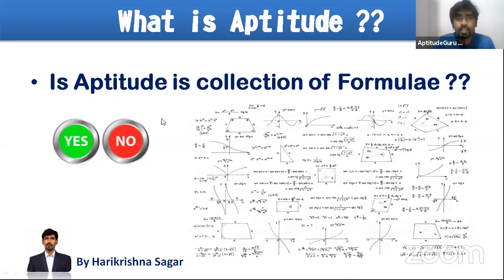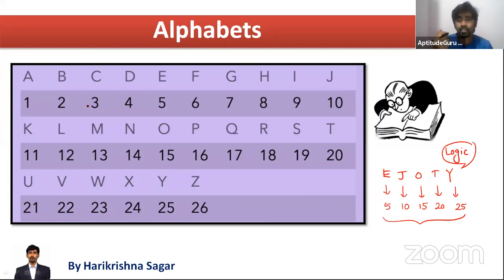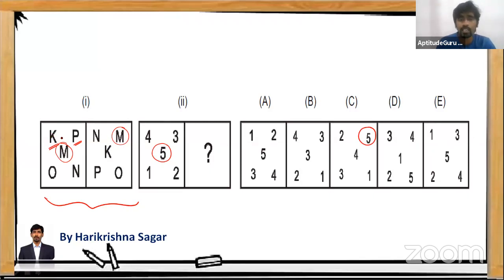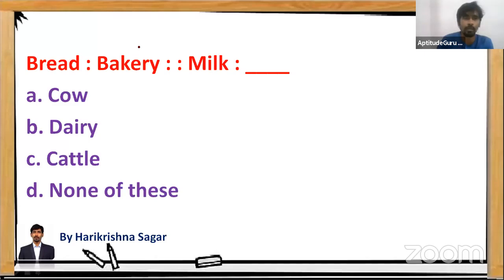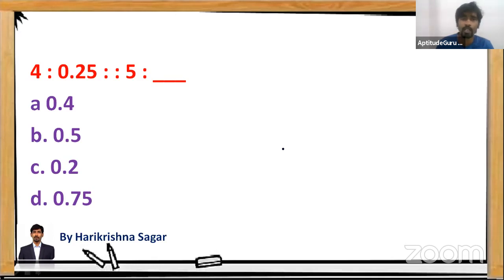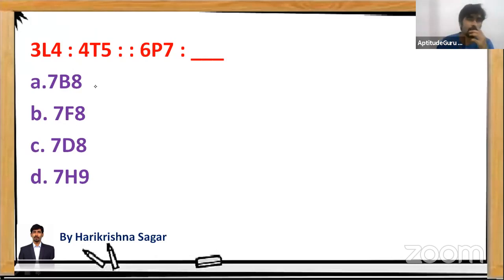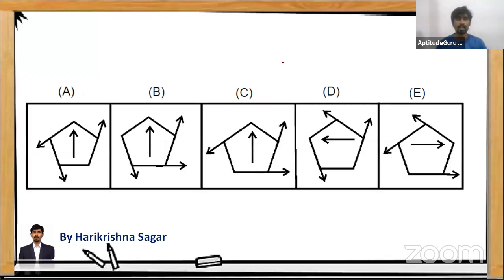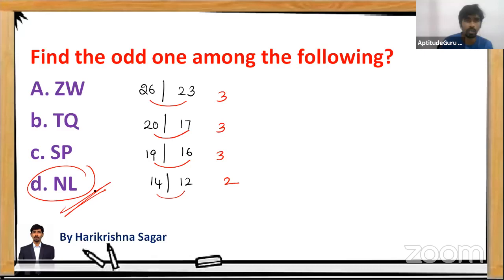Day-3 | Workshop on Master in APTITUDE & REASONING @ 6:00 (IST) by Mr. Hari Krishna Sagar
Master in APTITUDE & REASONING
Day 1: Speed Math
Day 2: Numbers Its Patterns
Day 3: 4 Strategies to Solve Questions with 10x Speed
Day 4: 12 Shortcuts to Solve Arithmetic Effectively
Day 5: Digital Sum Method Solve faster than Calculator
Day 6: Visual Patterns

New Batch for CRT (Campus Recruitment Training)
6:00 PM from 4th May 2020